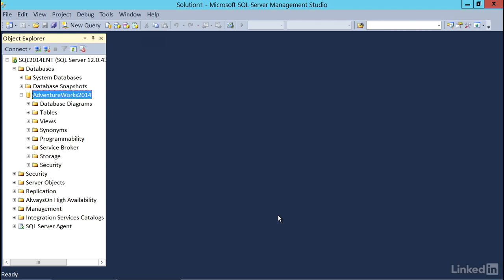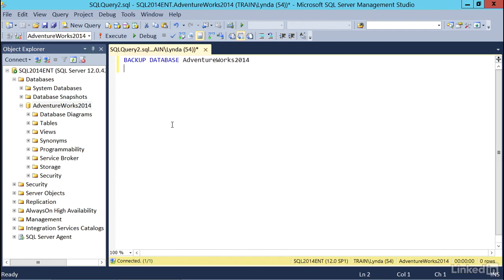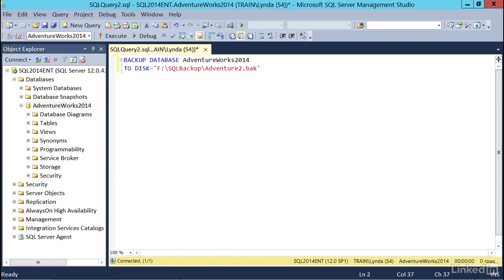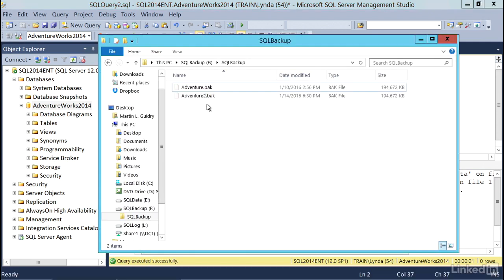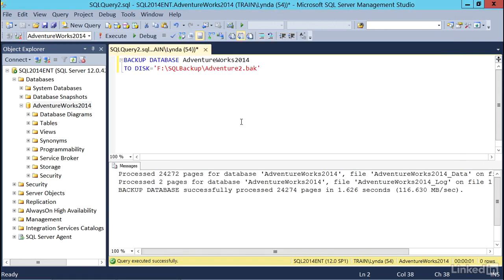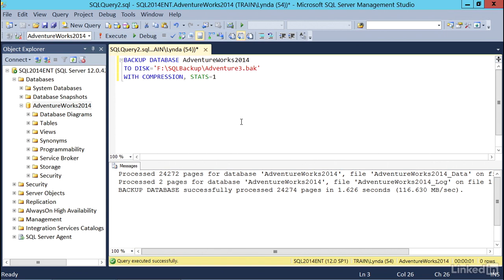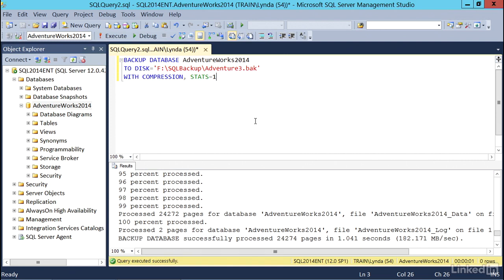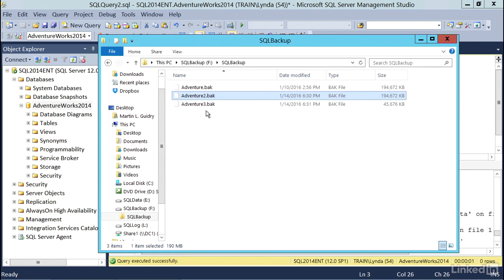Performing a basic backup using T SQL 479779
SQL BACK UP AND RECOVERY DATA BASE SQL